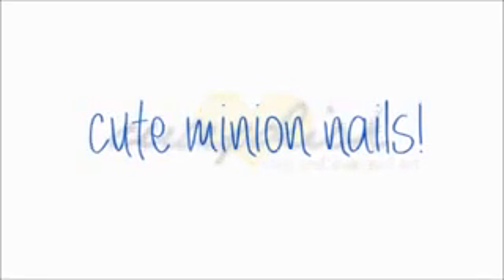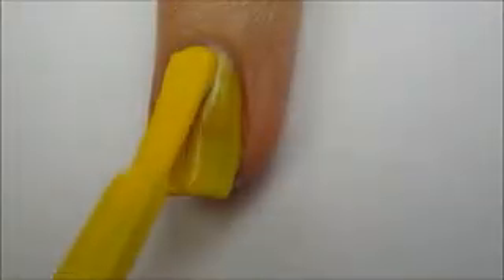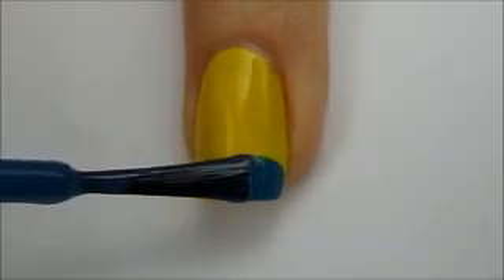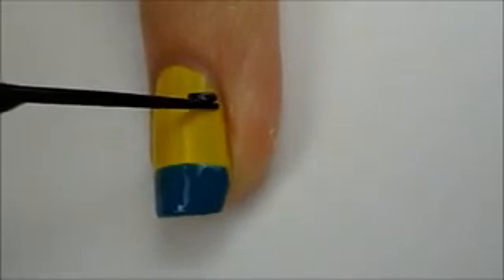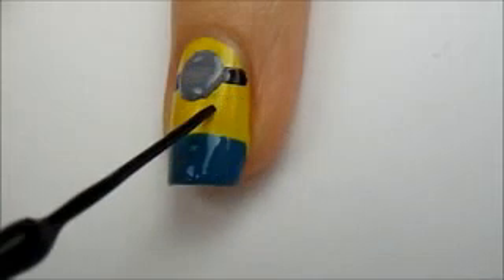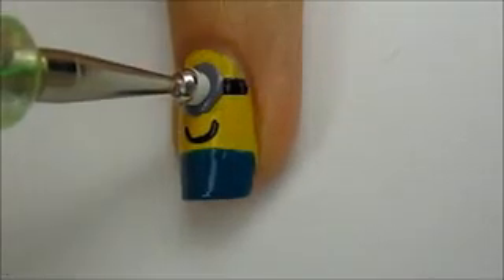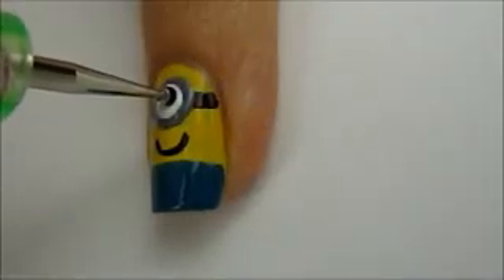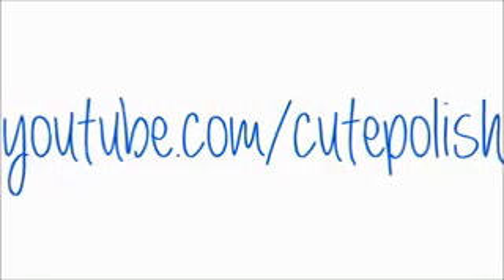Despicable Me 2 Minion Nails